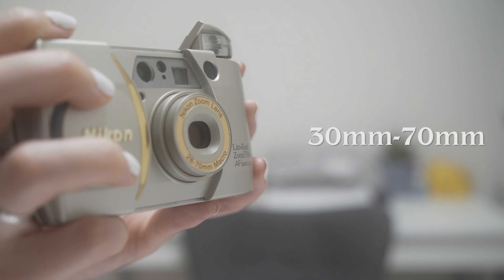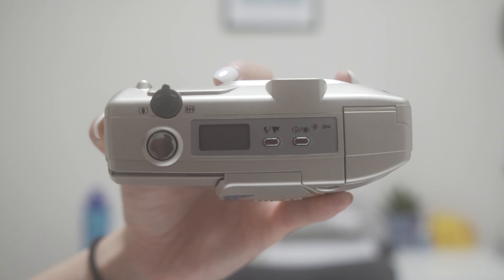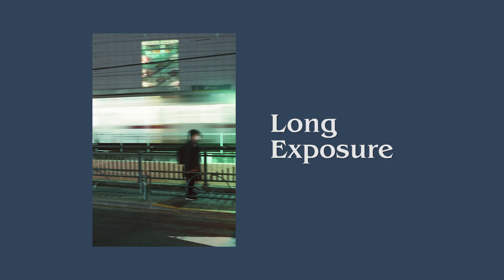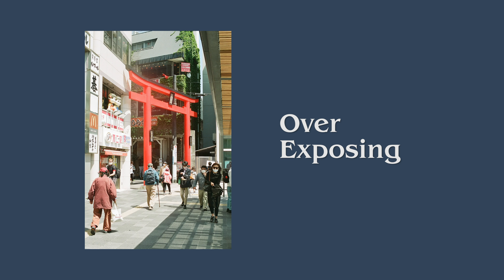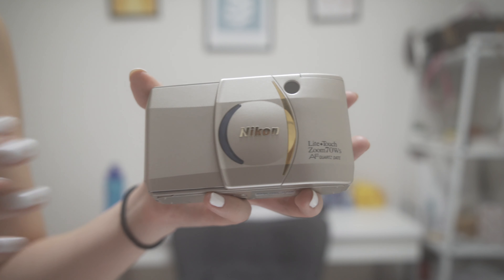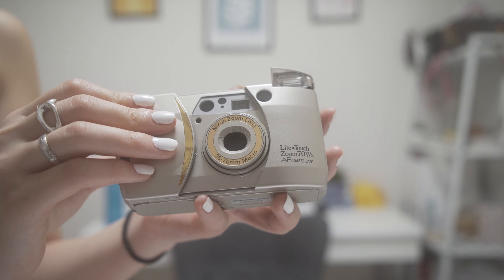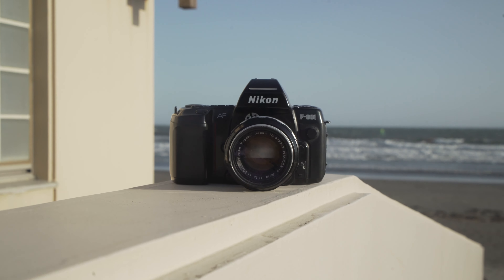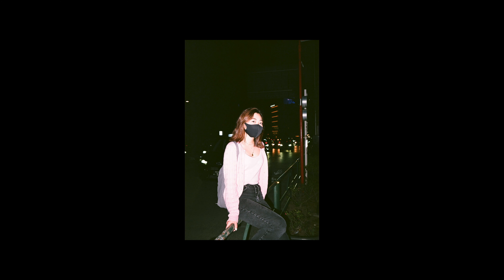Say Goodbye to Disposables: my current point and shoot film camera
NIKON LITE TOUCH 70WS